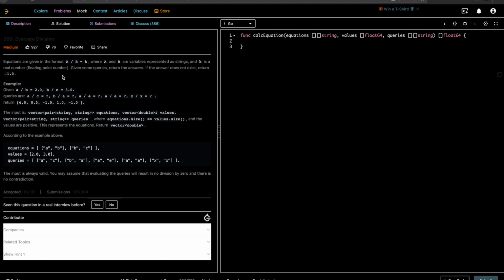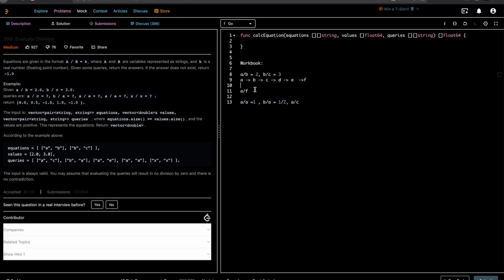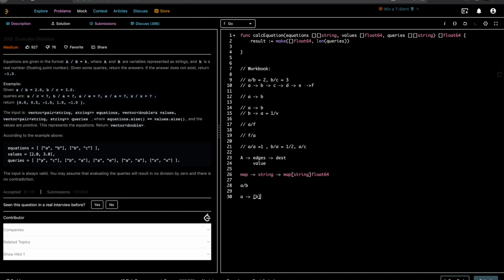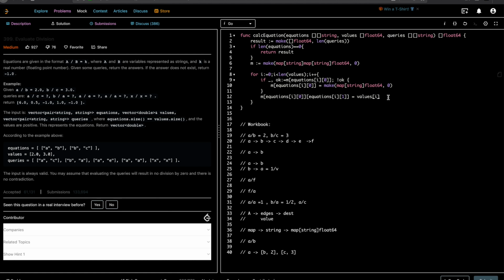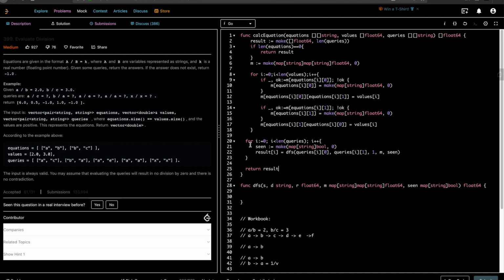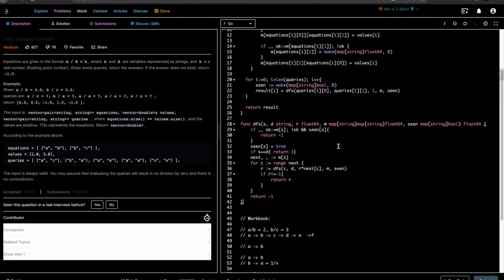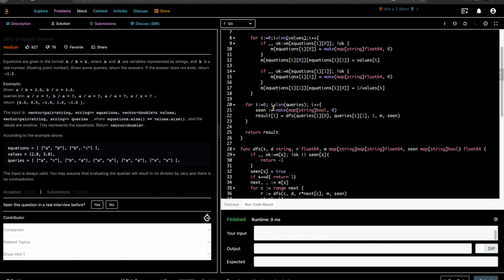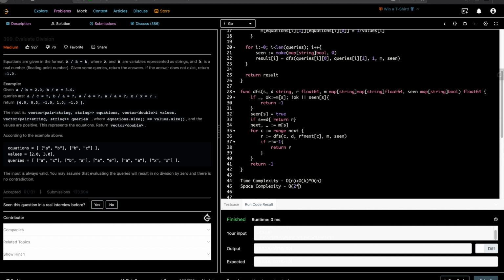Evaluate Division Leetcode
This video explains the problem, the test cases and a very concise Depth First Search solution.